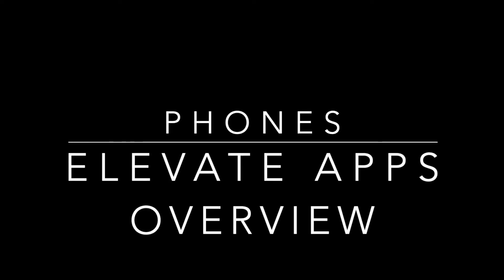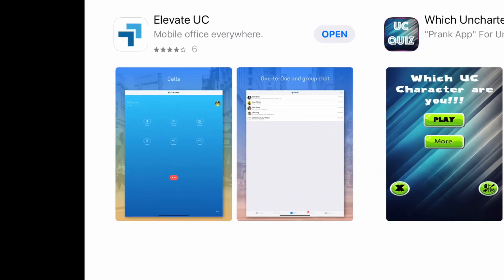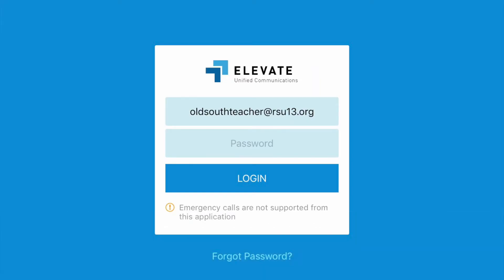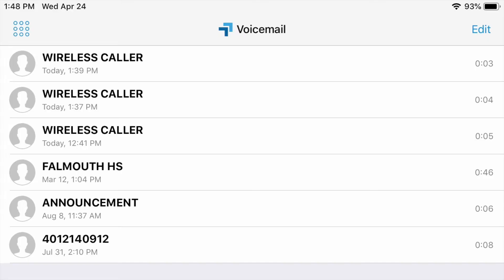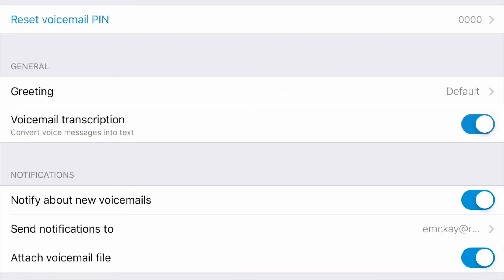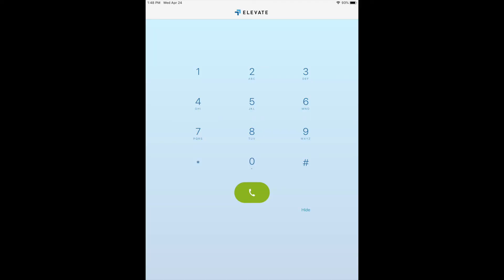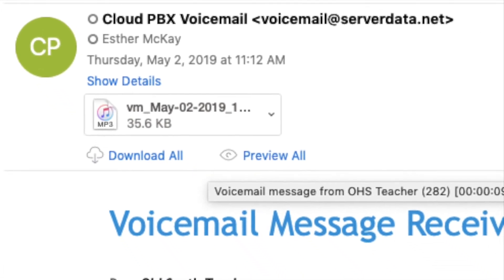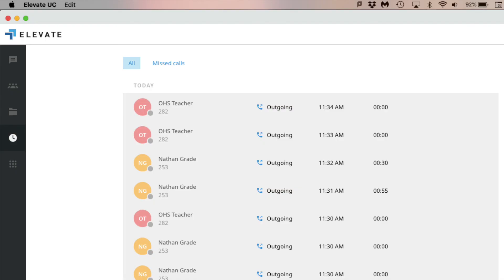Yealink Elevate Apps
How to find the Elevate App for devices